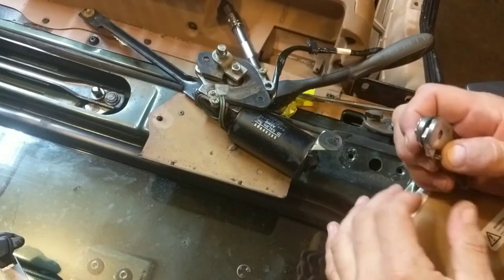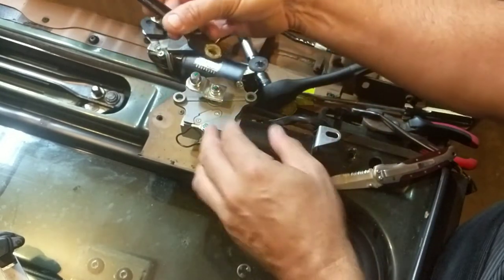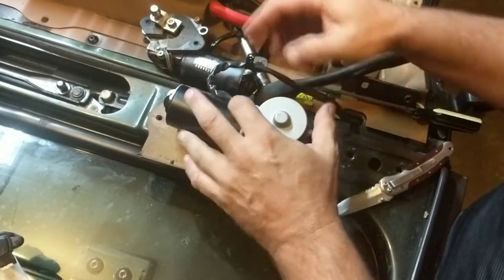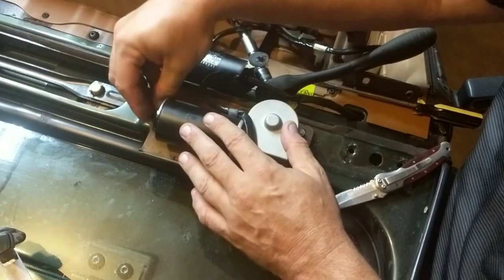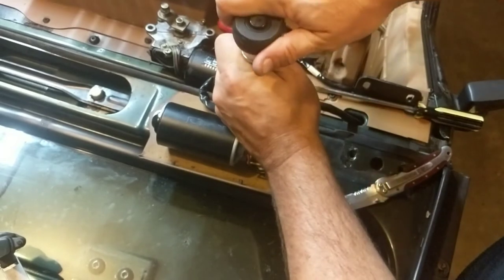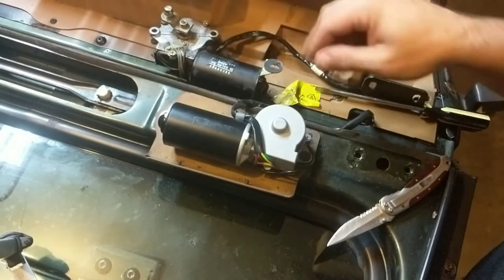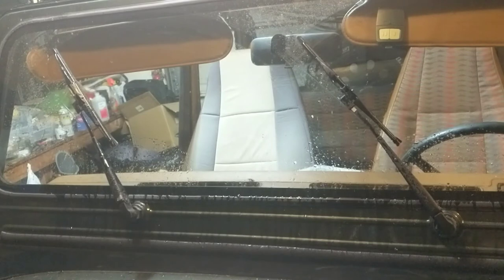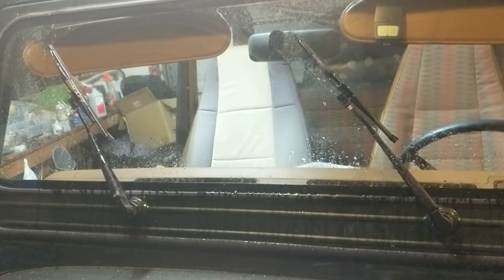Installing the new wiper motor in my 1995 Jeep Wrangler (YJ)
Part 2 of the replacement of the windshield wiper motor in my 1995 Jeep wrangler YJ. I hope this helps someone.